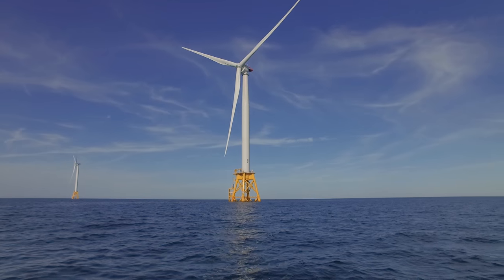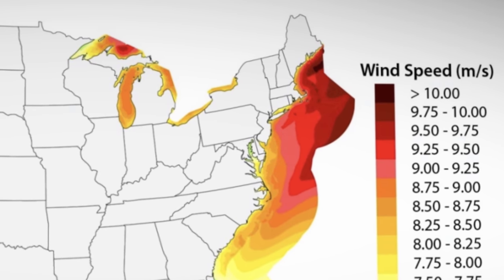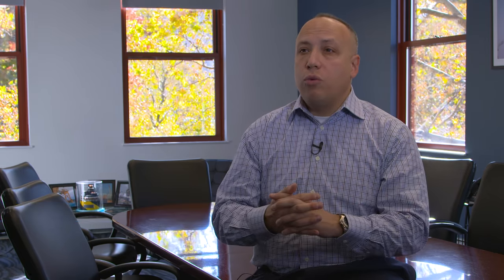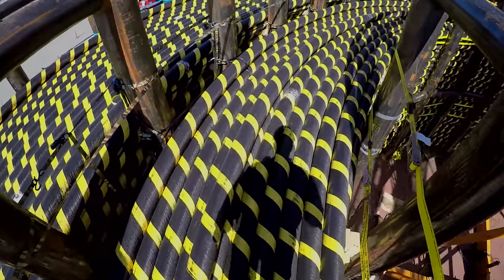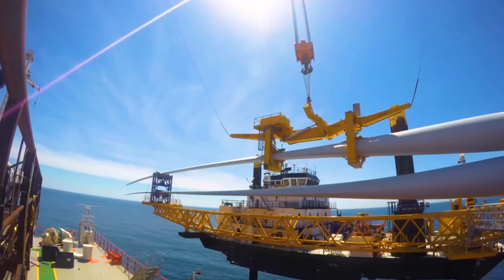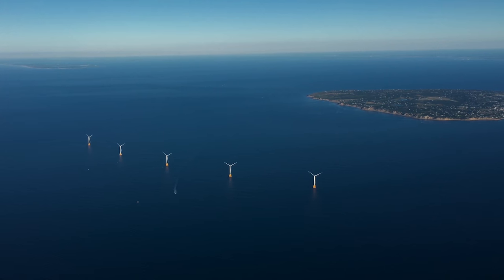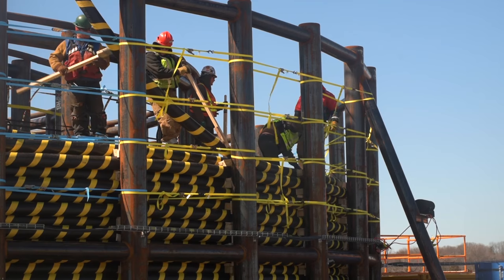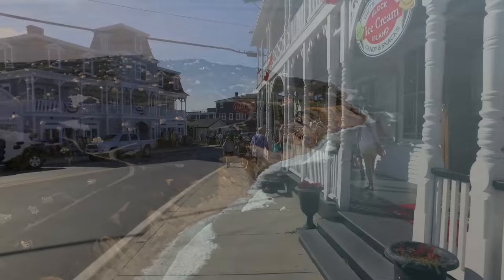Offshore Wind: the Future of Electricity in the United States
Coastal winds blow stronger and more consistently than they do on land; harnessing that potential has always been the issue.

Politics, Productivity and Professionalism have finally come together 16 miles off the coast of Rhode Island at the Block Island Wind Farm. The first offshore wind project in the history of the United States is now turning heads – and its turbines.